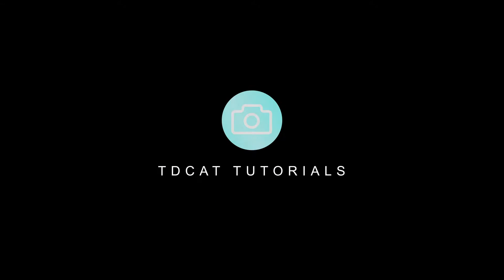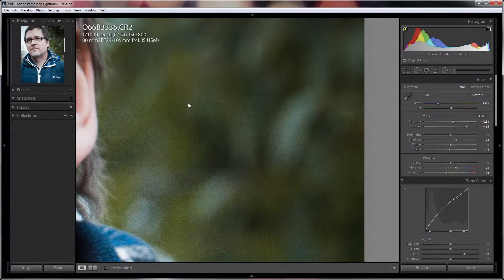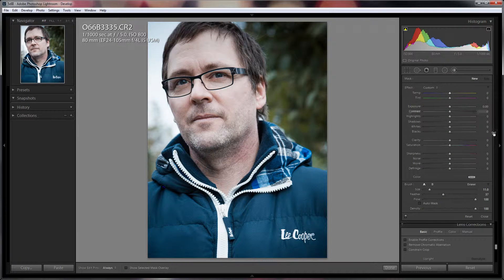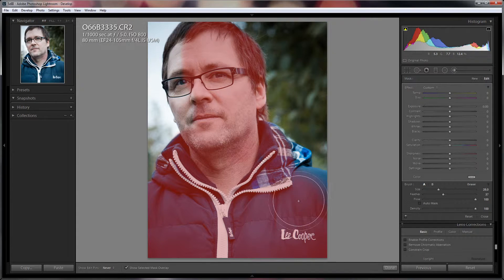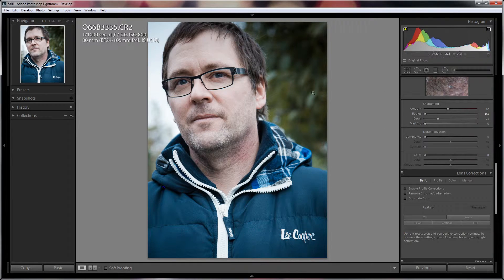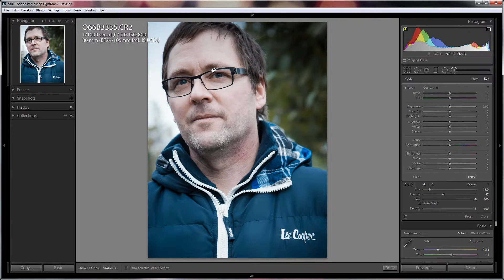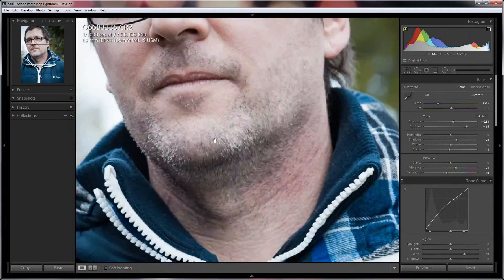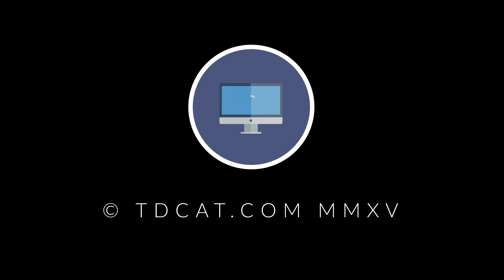Lightroom - Removing Background Noise on Portraits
Here we look at a method to reduce image noise on your backgrounds to make them silky smooth while retaining all the detail of your main subject.

This tutorial was done in Lightroom CC 2015.1 but will work with any version of Lightroom after the introduction of adjustment brushes.